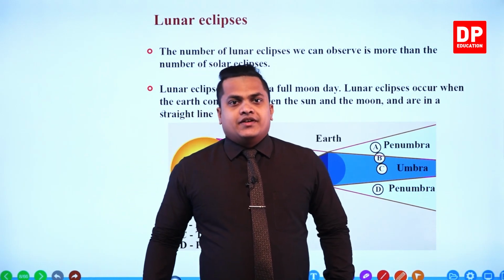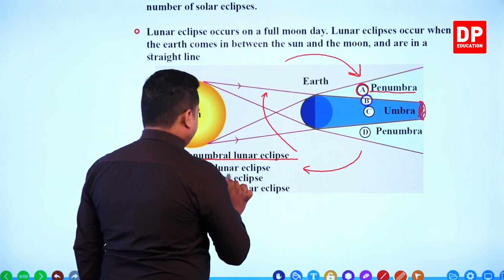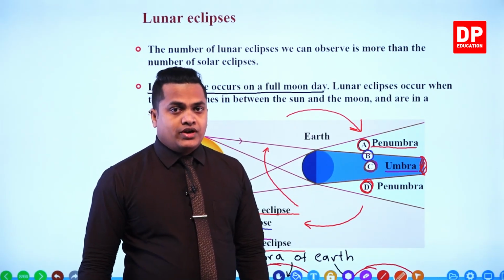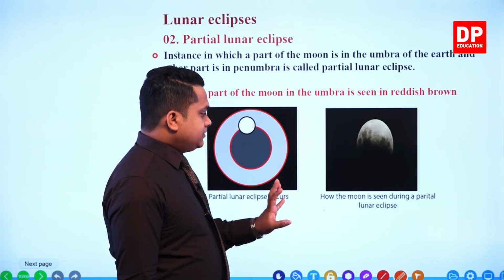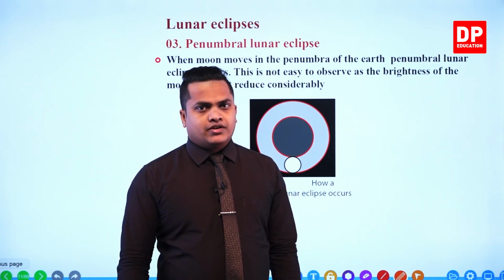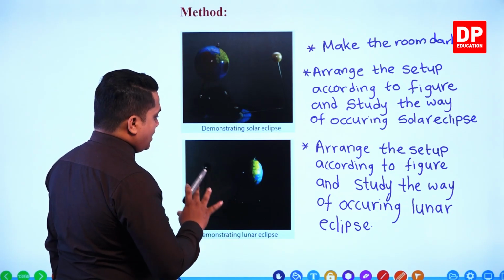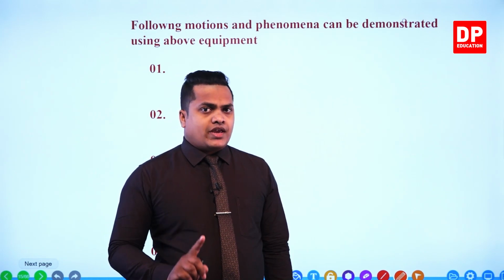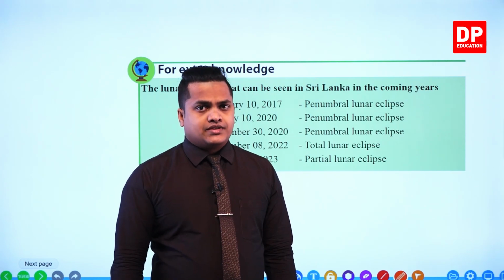Lesson 14 - Phenomena and exploration associated with solara system (Part 05) | Grade 08 Science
Lesson 14  -  Phenomena and exploration associated with solara system (Part 05) | Grade 08 Science  in English